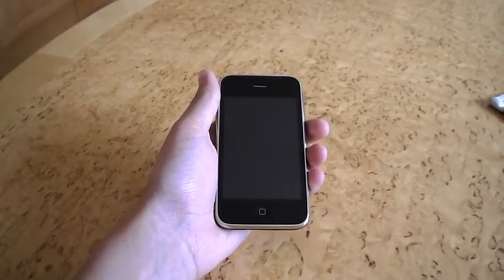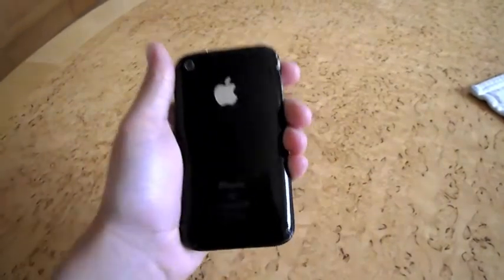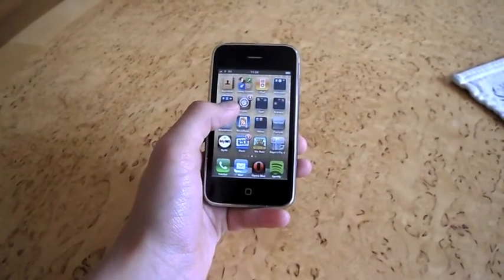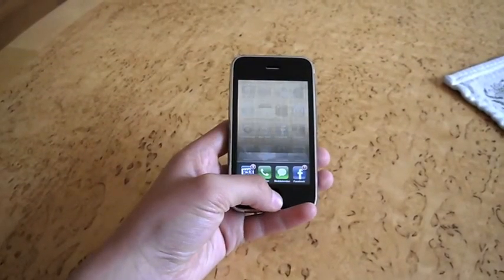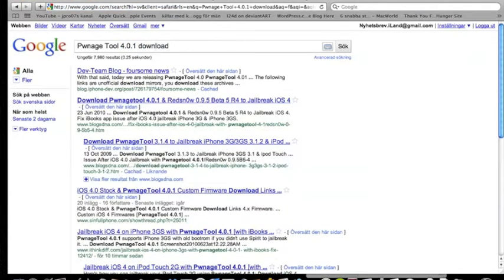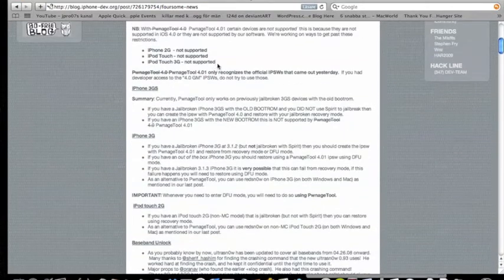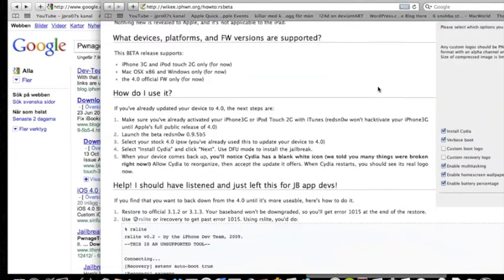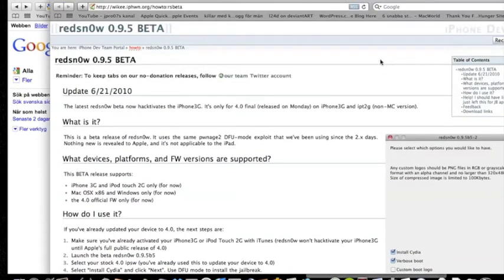How to Jailbreak iOS 4 on any iPhone!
The first jailbreak is called: Pwnage Tool 4.0.1